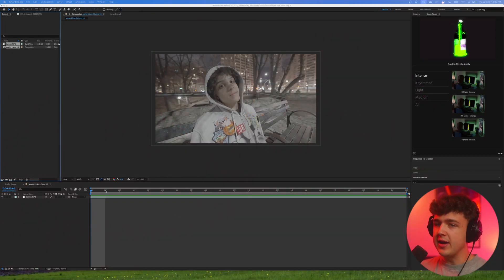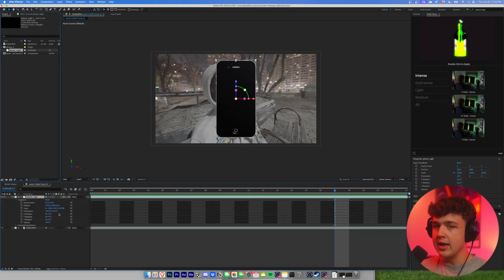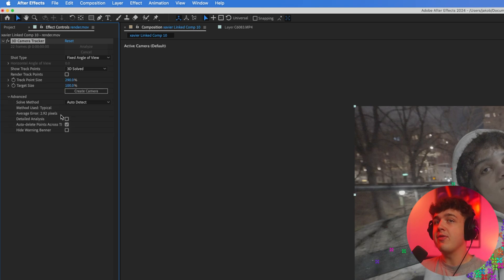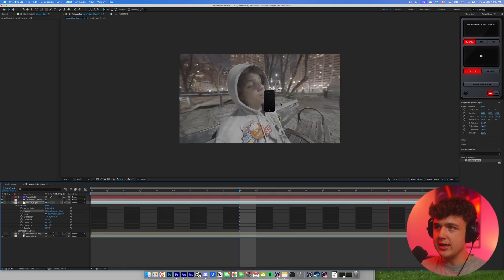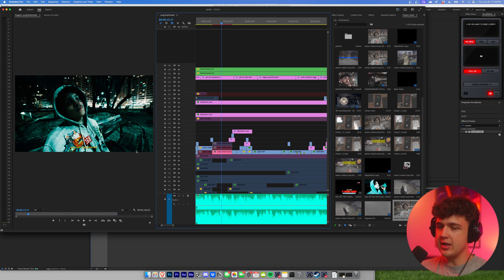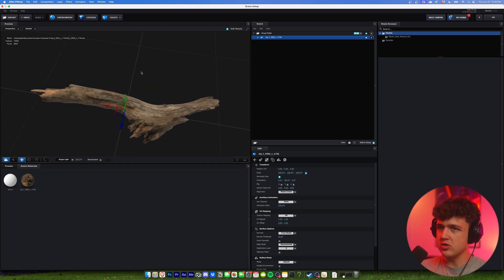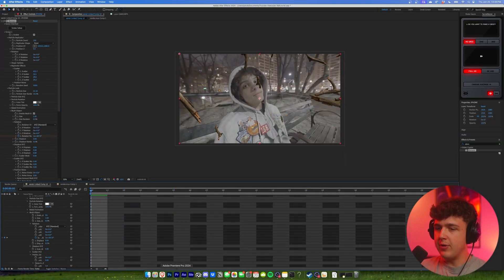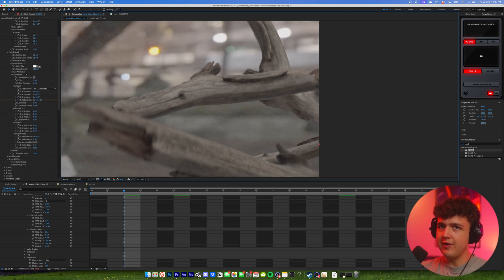the ULTIMATE Guide to 3D Effects in After Effects (2024)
THE BEST EDITING PACKS & PRESETS